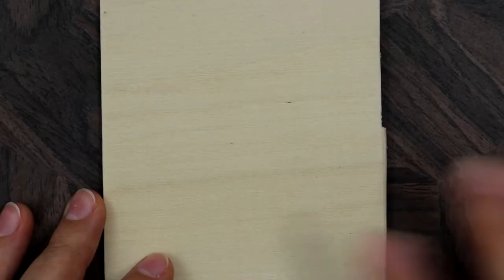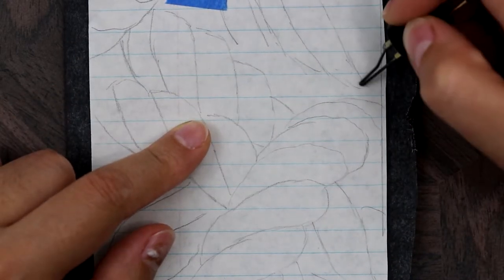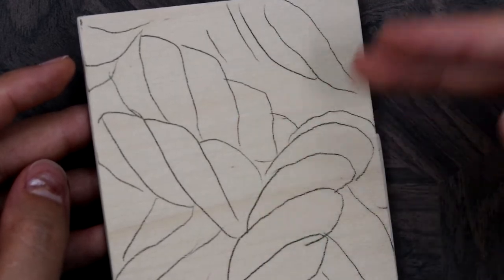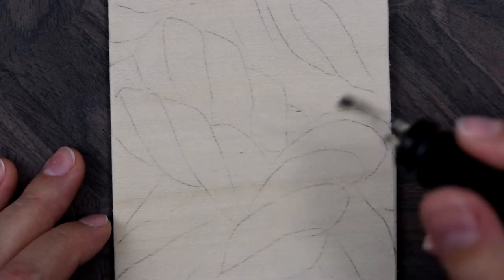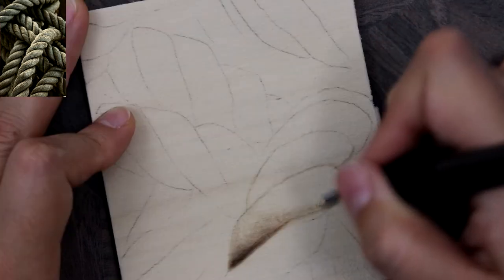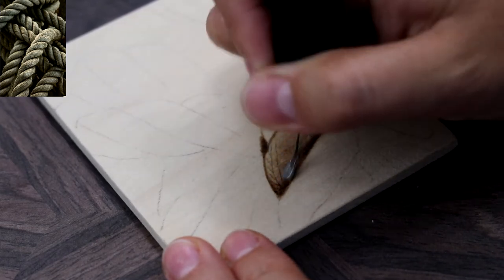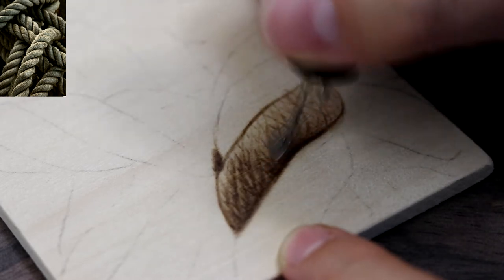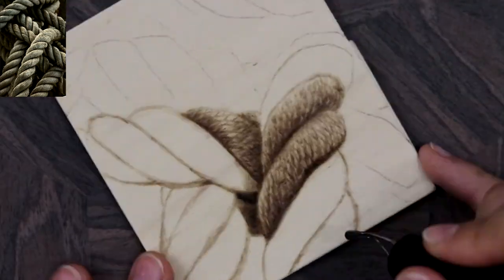Pyrography Tutorial: Woodburning Rope Pattern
In this pyrography tutorial we will be woodburning a rope pattern. I use a Colwood Detailer wood burner and the tip is called a replaceable small heavy shader.

This is one practice burn on a list of many patterns that I plan on doing.